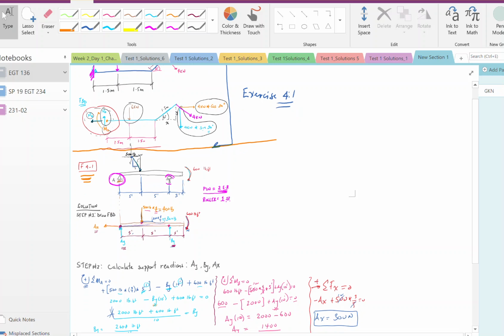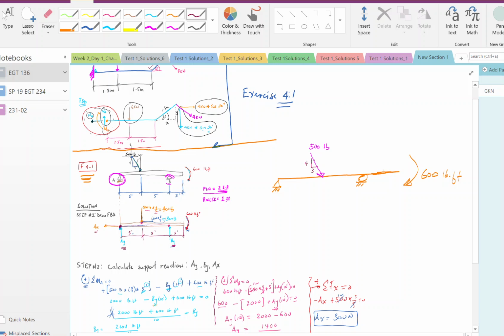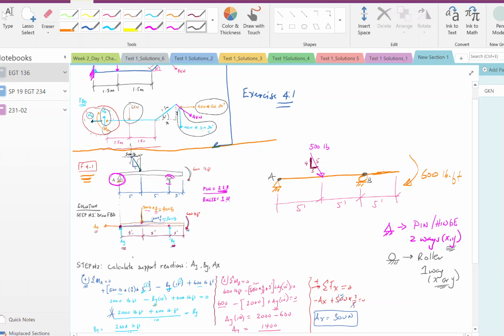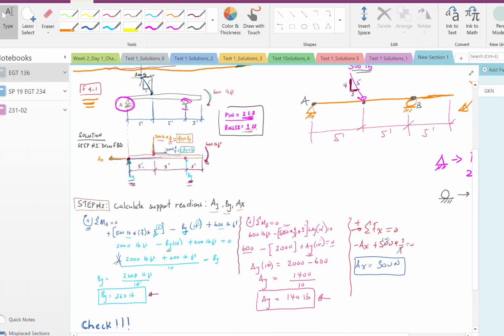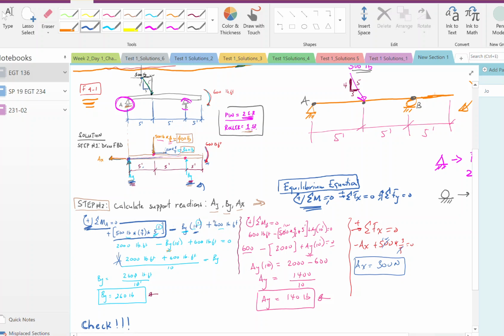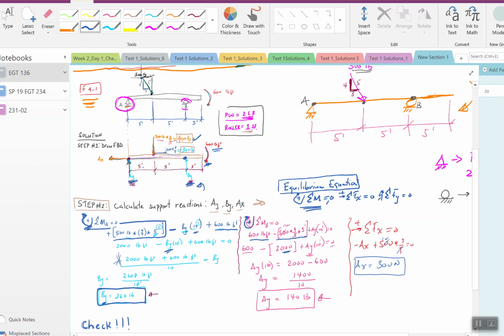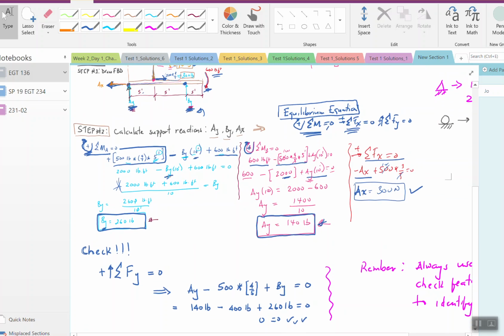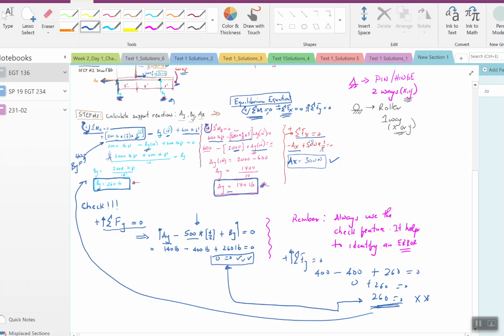2/15/2019 11:58:14 AM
How to calculate support reactions